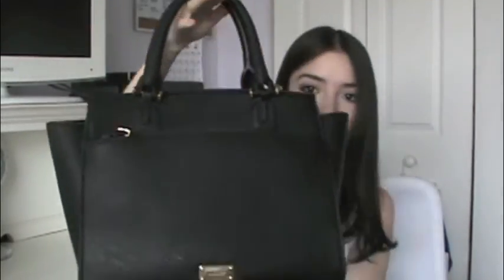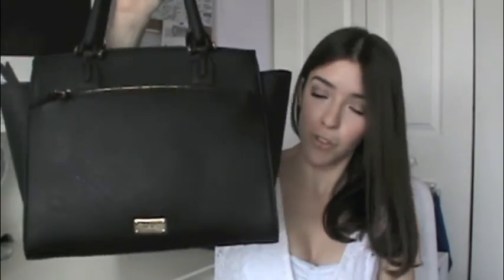May Favorites 2015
ATTENTION COMPANIES:
What Camera Do I Use?
Sony Handycam DCR-SX85

iMovie